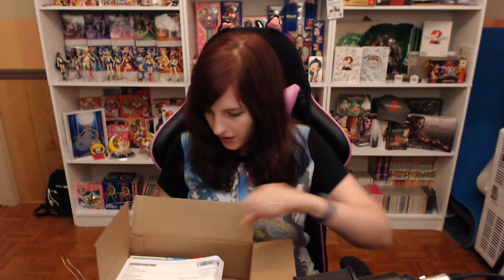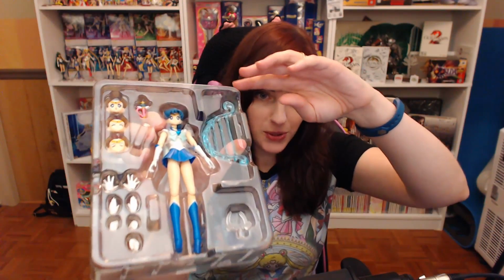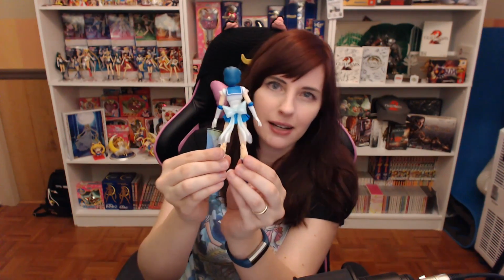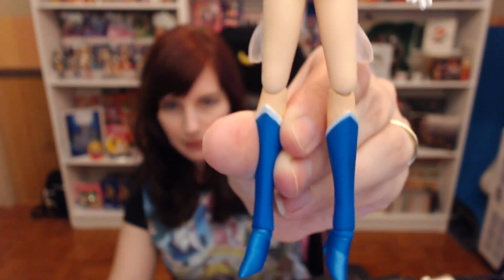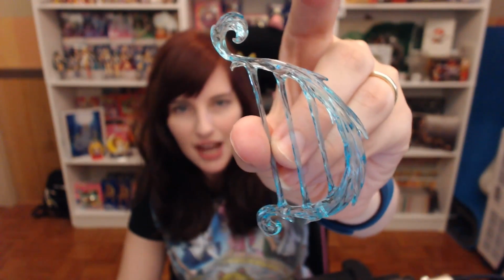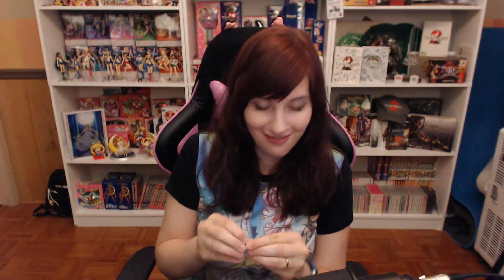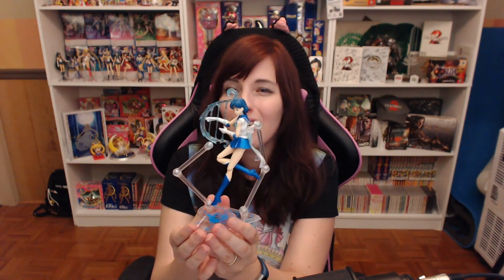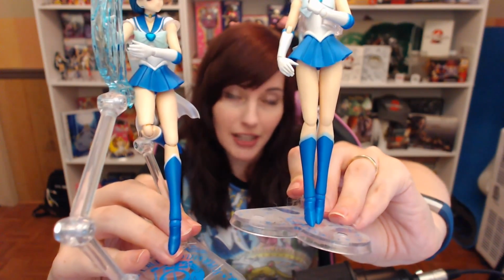☿️️ SUPER Sailor Mercury Figuarts ♥ Unboxing & Review!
Follow on Twitter for updates, and on Twitch for daily livestreams!

The comic book style image of me was created by Ro Illustrations